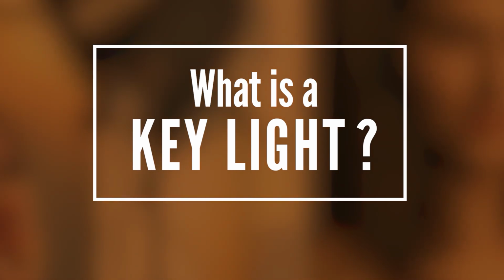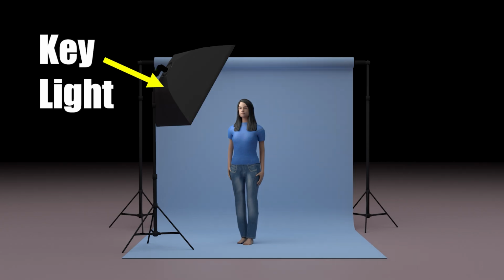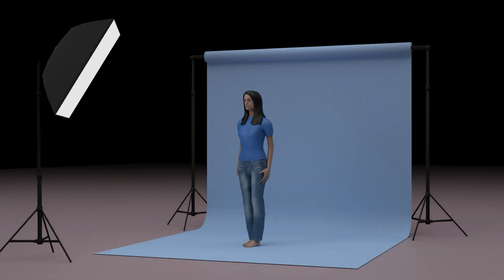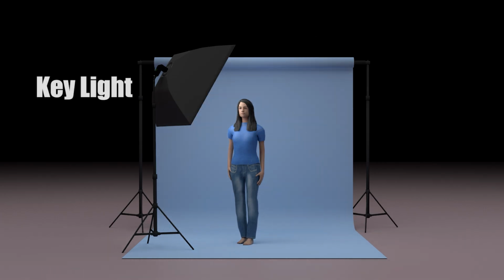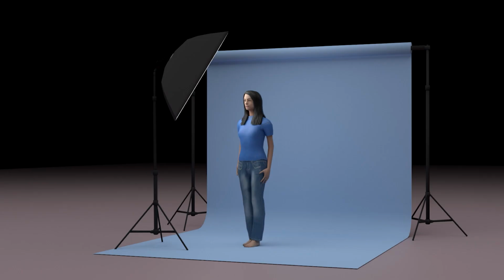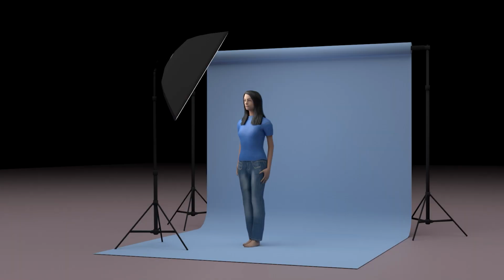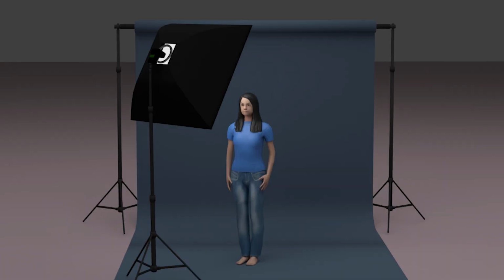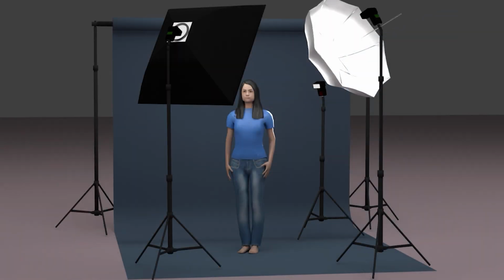The KEY LIGHT, FILL LIGHT, and HAIR LIGHT (and Rim/Kicker) for Portrait Photography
In this video: The most important lights in your setup are the Key, Fill, and Hair/Rim lights.  I've compiled three of my lighting tutorials into this short video to help explain the purpose of each light.